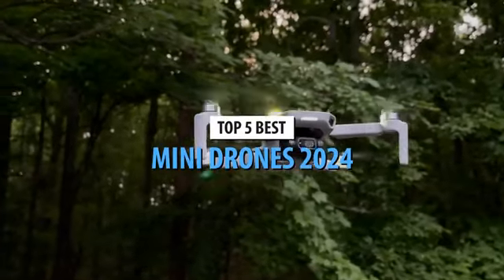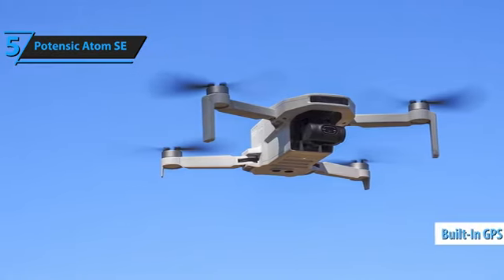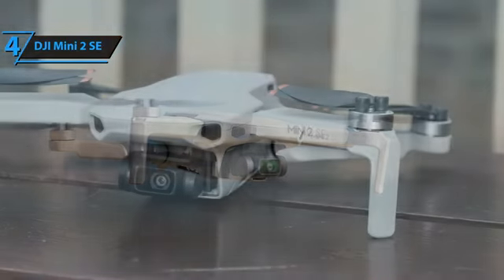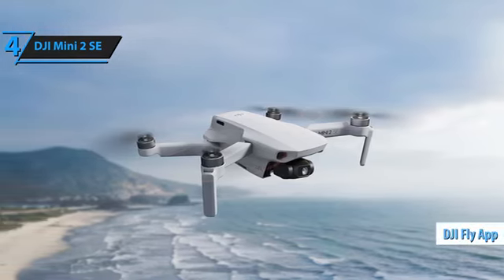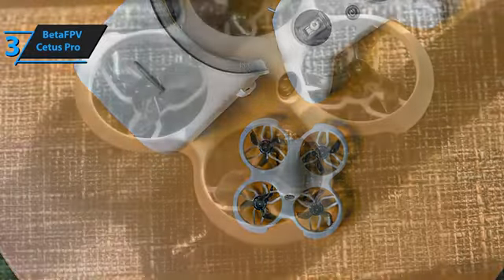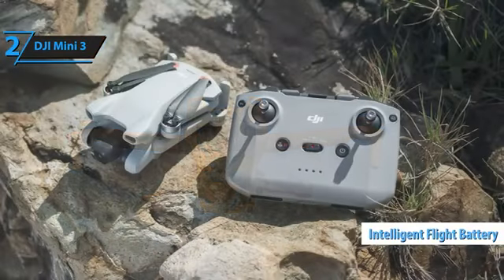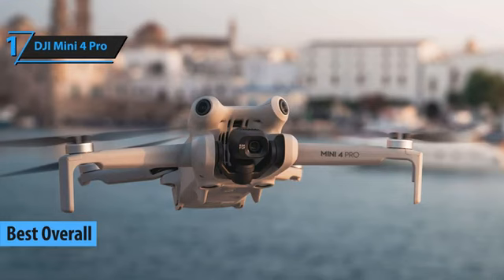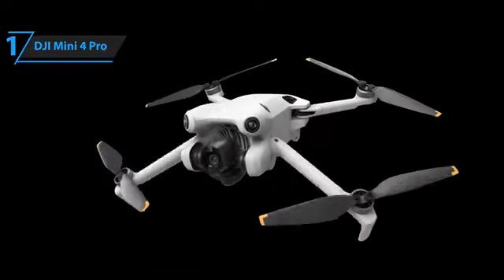Potensic Atom SE - DJI Mini 2 SE - BetaFPV Cetus Pro - DJI Mini 3 - DJI Mini 4 Pro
5. Potensic Atom SE (Best budget)
4. DJI Mini 2 SE (Best value)
3. BetaFPV Cetus Pro (Best beginner)
2. DJI Mini 3 (Best runner-up)
1. DJI Mini 4 Pro (Best overall)

➜ Links to the best Mini Drones 2024 we listed in this video:

►Links◄
➜ 5. Potensic Atom SE
➜ 4. DJI Mini 2 SE
➜ 3. BetaFPV Cetus Pro
➜ 2. DJI Mini 3
➜ 1. DJI Mini 4 Pro

Feature-specific hashtags:

- GPS Drones
- 4K Camera Drones
- Wi-Fi Drones
- FPV Drones
- Headless Mode
- One-Key Return